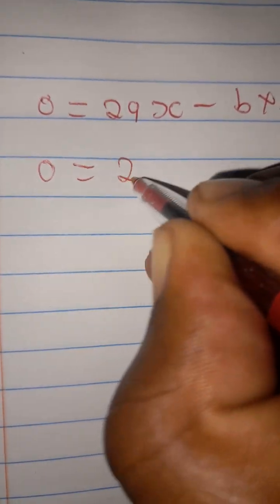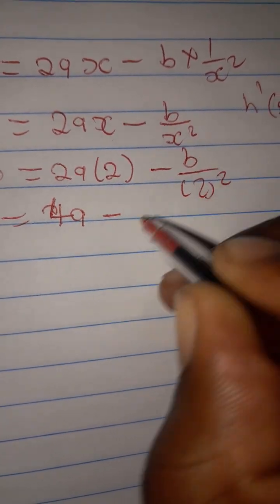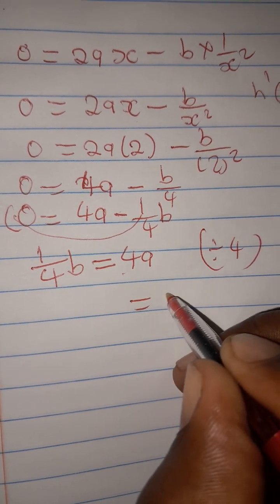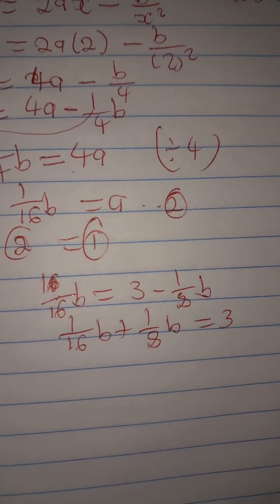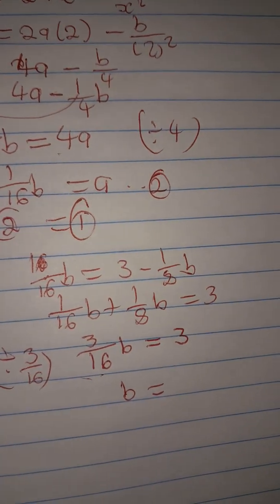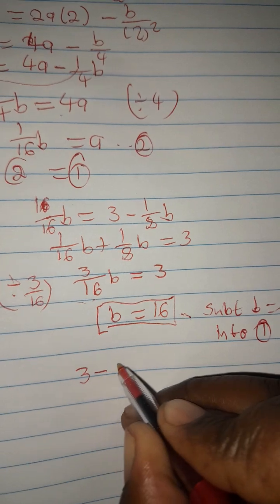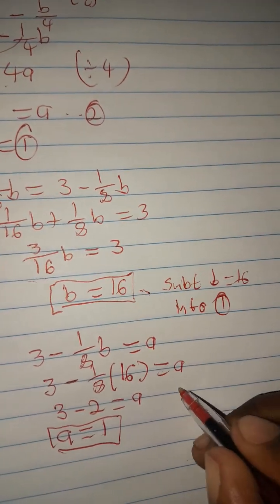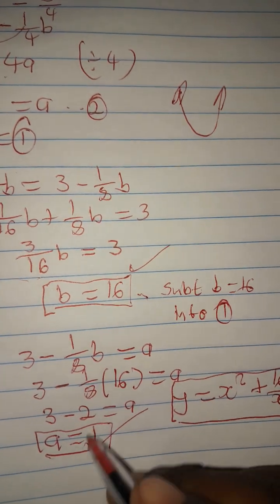June 2023 mathematics |Grade 12 | Question 6.3| Gauteng